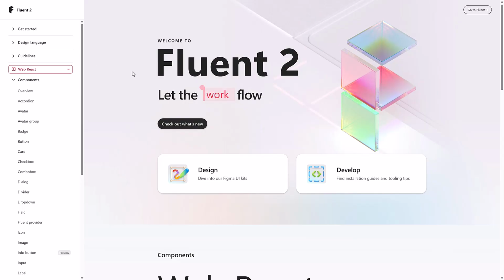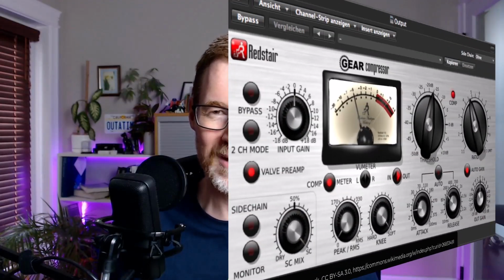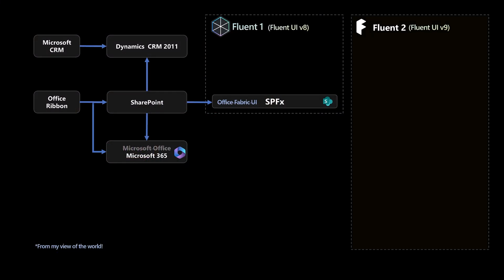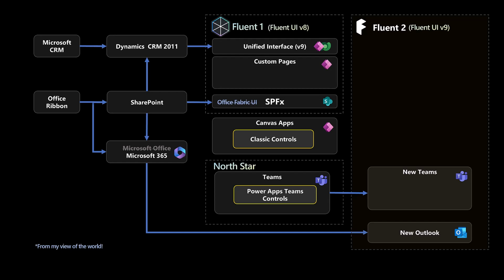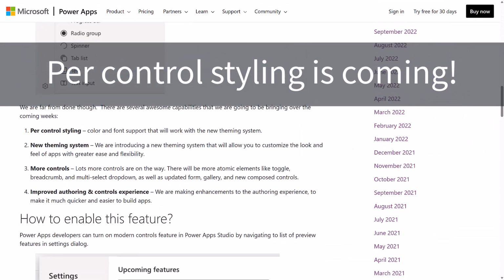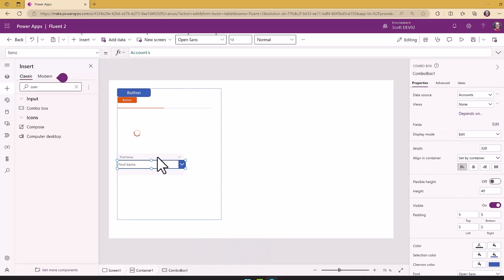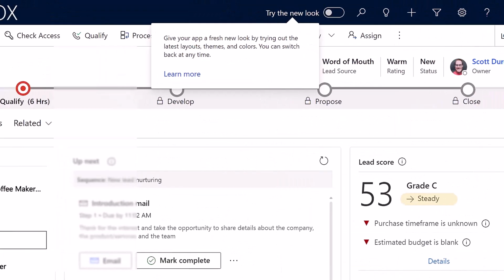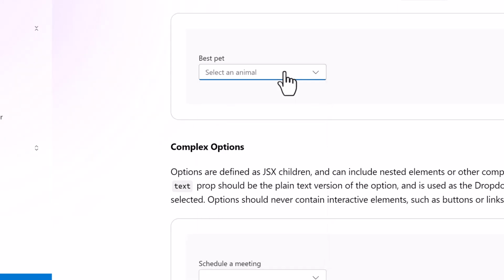Stop designing your user interface? 😱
In this video I look at the new Fluent 2 design language and how it is used in Power Apps, trying to answer the question 'Should we stop designing User Interfaces, and concentrate on the User Experience instead?'

PCF Workshops:
Use DUROW100 for $100 discount at registration: